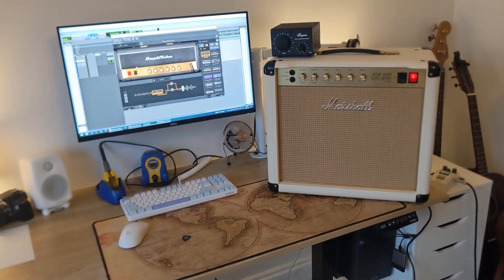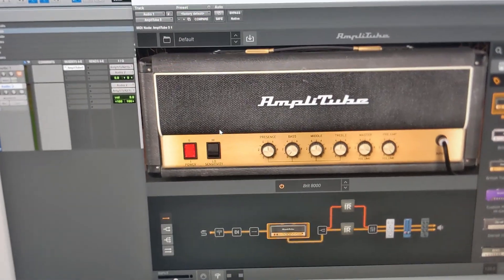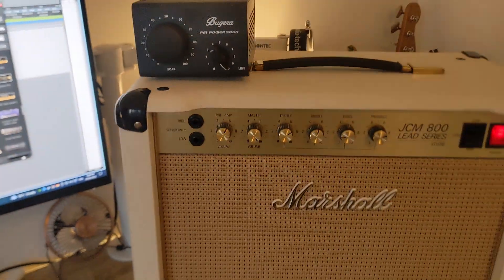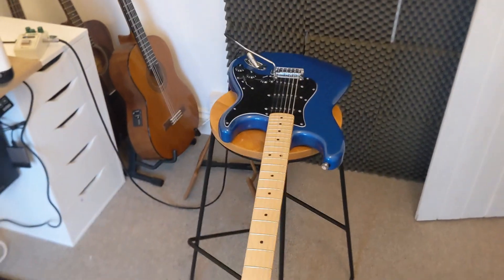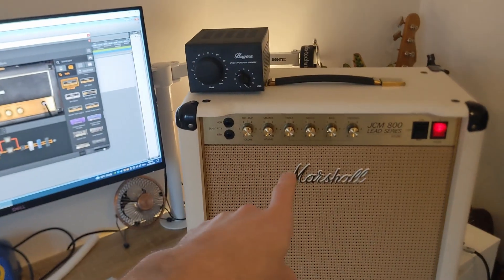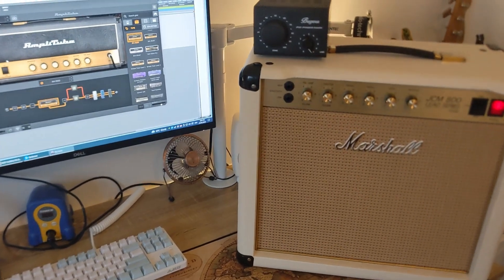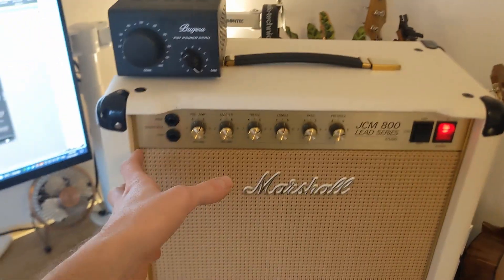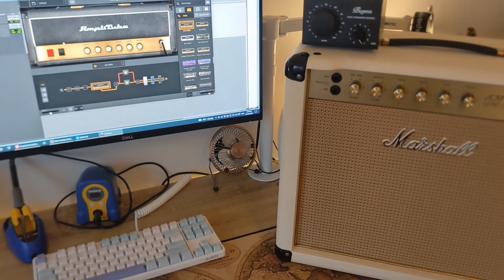Real Tube Amp vs Amplitube (Marshall JCM800 / SC20)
0:00 talk / method explained
1:40 'real' amp, power chord chugs
1:53 'real' amp, lead tones
2:35 Amplitube, power chord chugs
2:59 Amplitube, lead tones
3:19 Amplitube + real tube screamer, power chord chugs
3:39 Amplitube + real tube screamer, lead tones
4:22 'real' amp + tube screamer, power chord chugs
4:35 'real' amp + tube screamer, lead tones
4:59 SC20 preamp only (FX send straight to interface) + tube screamer
5:23 SC20 preamp only (FX send straight to interface) + tube screamer, lead tones
5:41 SC20 preamp only (FX send straight to interface) + tube screamer, more chugs
6:00 SC20 preamp only (FX send straight to interface) + tube screamer, slightly less gain.

A lot of people (myself included) enjoy recording tube / valve amps silently by using some sort of loadbox combined with speaker cabinet impulse responses for a 'realistic' yet quiet way to capture guitar tones.

However, it can sometimes feel a bit over the top to amplify the signal so much only to squash it back down again to line level, which is why I like to explore alternative options, to try and gauge just how important the power-amp portion of this method is.

I think that ideally, a nice valve preamp that can sag and compress like a power amp is a great option, as it cuts down on the amount of equipment (and expense) required, lowers the noise floor and keeps everything nice and simple.

Towards the end of this video I run straight out of the preamp of the SC20, and I tend to prefer the brighter tone this yields, though it is worth noting that the Bugera loadbox is not of the highest quality, so perhaps it loses more presence than you would if using an Ox Box / Waza TAE / Suhr Reactive Load etc.

In any case, I hope to get hold of a Kingsley Constable and Victory Sheriff preamp in the coming weeks, so that I can compare these for DI recording as well.